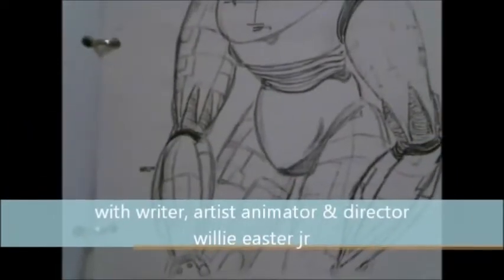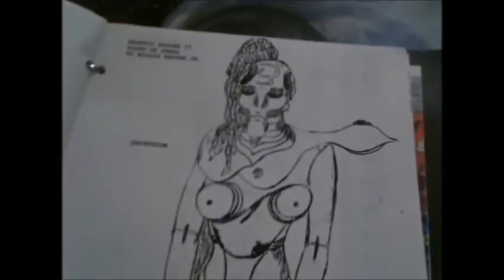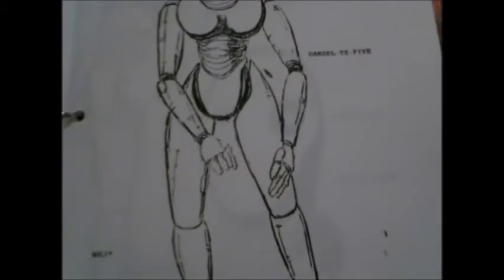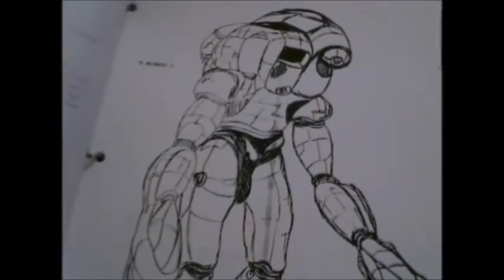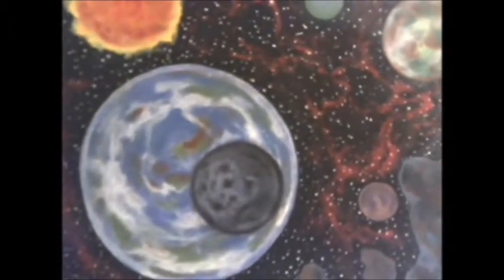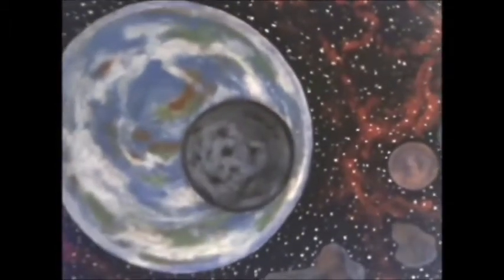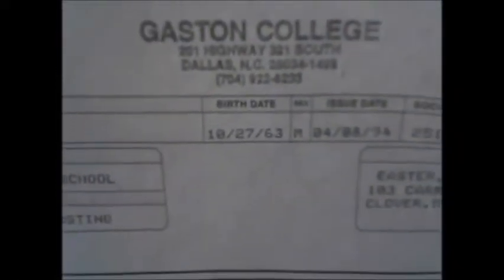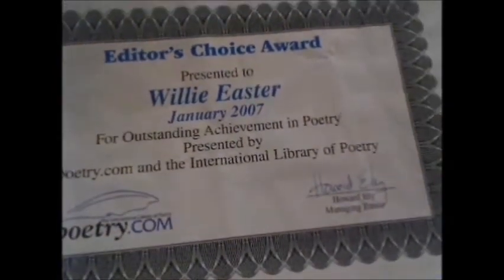Easterj's from book to screen movie pitch Artwork PART 4 RAW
This is Artwork from my book Dawn of a New Age 2 The Dragon People & Rampager: Robotic Boxing a video game manuscript I wrote.
I think my book would make a great movie and my video game manuscript would make a great video game.
Copyright easterj & easter dare to dream films & books 2011

About me

Writer, Artist & Animator

Place of Birth: York, South Carolina

Writer/Artist Willie Easter Jr graduated from Clover high school in 1982. He attended Gaston College in 1990. His major: Theories of Mass Communication and Radio & Television Production. He has won several copyright awards in the science fiction, thriller, songs and poetry categories. Easter's first book was published in 1998 by 1stBooks Library (A Division of Advanced Marketing Technologies, L.L.C.)
Books published: Dawn of a New Age, Dawn of a New Age 2: The Dragon People
Easter has also been included in two prestigious biographical publications: Outstanding people of the 20th century, including 2000 Outstanding Writers of the 20th century second edition 2001, International Biographical Centre, Cambridge CB2 3QP, England... And also Marquis Who's Who has selected his biographical profile for inclusion in the 2003, 2004, 2005, 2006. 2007, 2008, 2009, 2010, 2011, 2012 & 2013 Editions of Who's Who in America & Who's Who in the World 2010, 2011, 2012 & 2013
Successfully completed CRC (North Carolina Career Readiness Certification) at Gaston College Campus 2010/2011

Age: 48

Country
United States